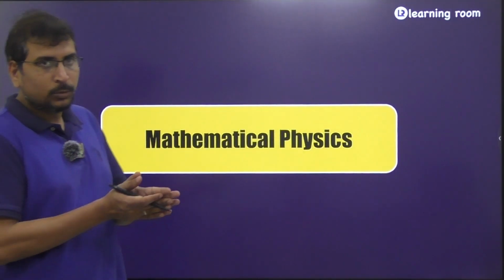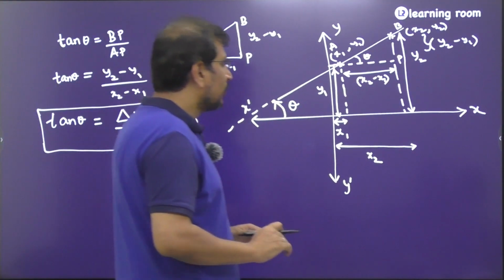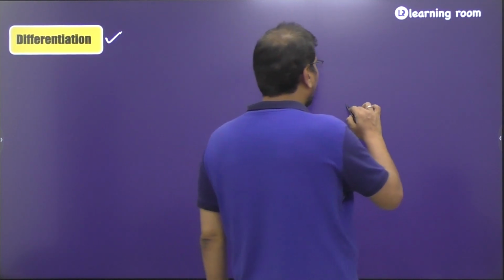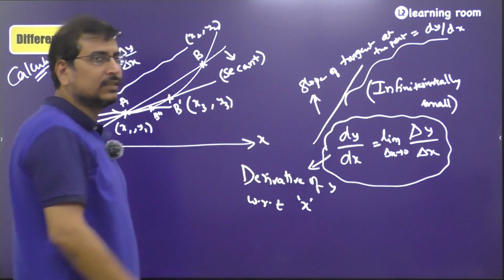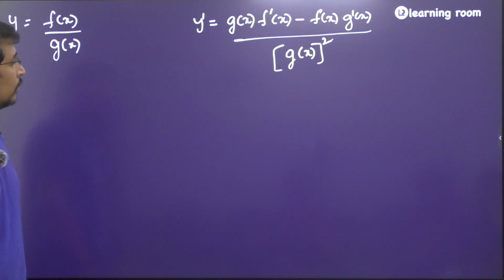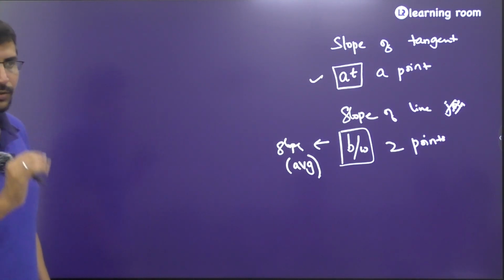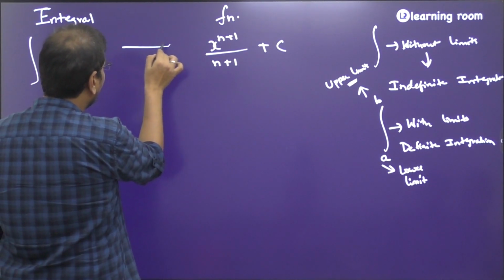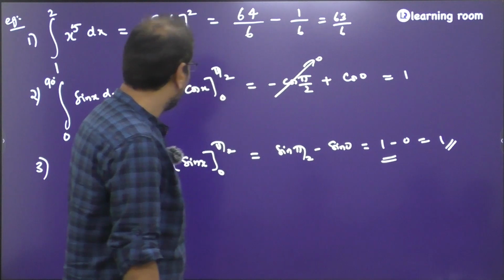Class 11 Introduction to Mathematical Physics (Differentiation and Integration) One shot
0:00 INTRO
0:19 SLOPE OF A LINE
13:46 FUNCTIONS
23:51 DIFFERENTIATION
37:01 DIFFERENTIATION OF ALGEBRA OF FUNCTIONS
50:27 CHAIN RULE
01:00:46 EXAMPLE PROBLEMS ON DIFFERENTIATION
01:06:46 INTEGRATION
01:15:42 DEFINITE INTEGRATION
01:22:28 EXAMPLE PROBLEMS ON DEFINITIVE INTERGRATION